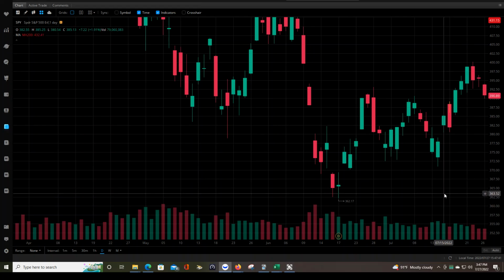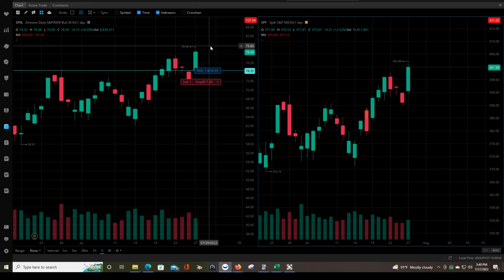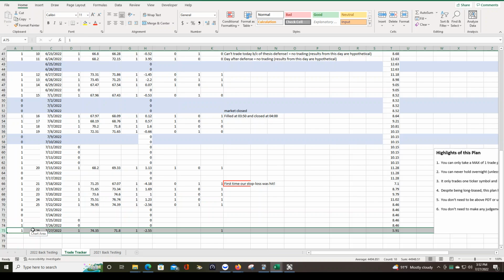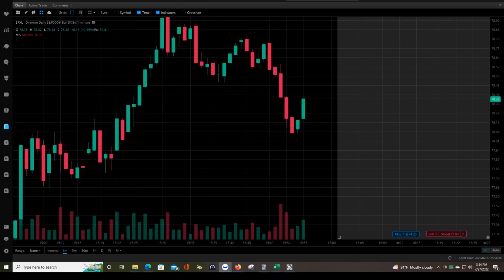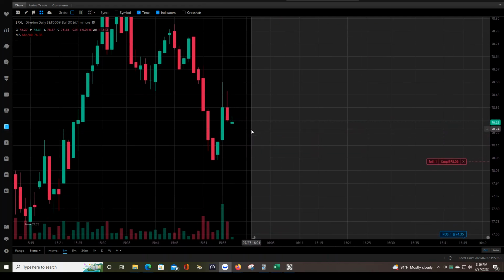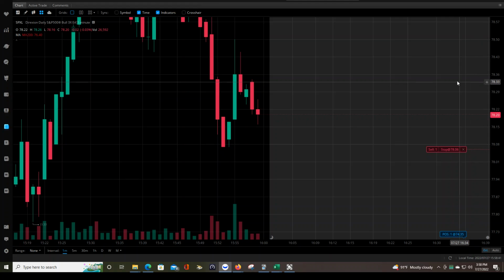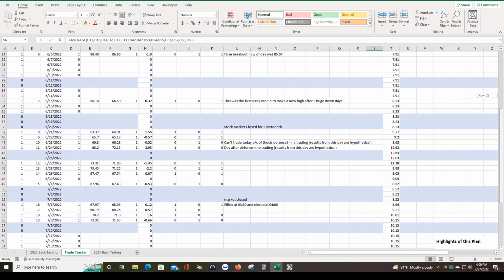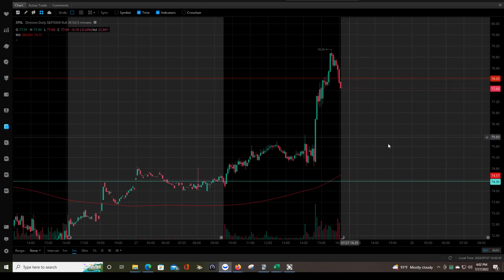How I Made Money off of Today's HUGE S&P 500 Move and TRIPLED IT! July 27th, 2022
s&p 500

SPY
SPX
SPXL
SPXS
OVERALL STOCK MARKET
Day Trading SPXL

How to trade the SPY
How to trade the S&P 500
How to trade SPXL